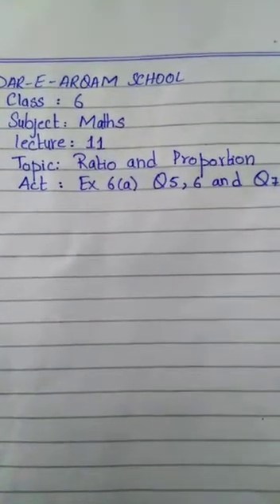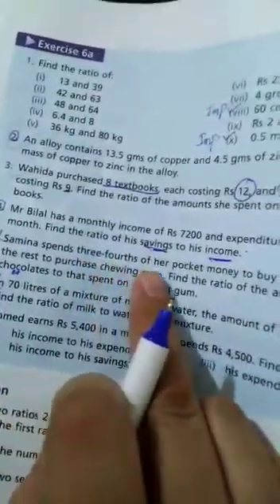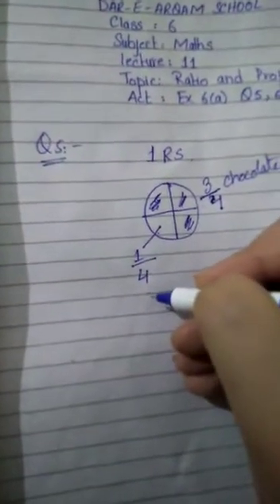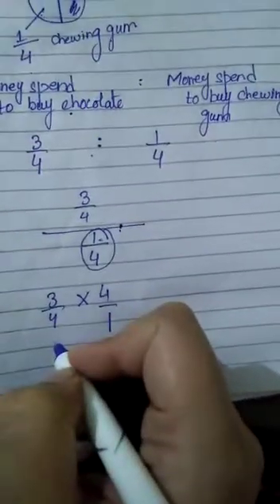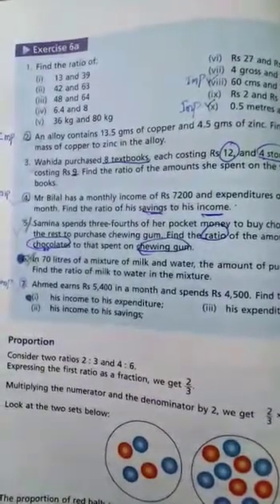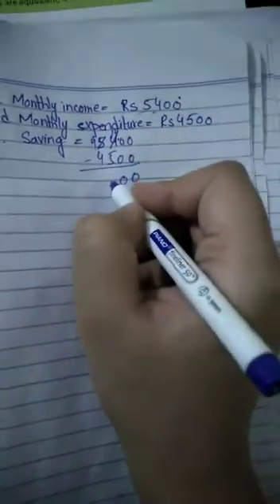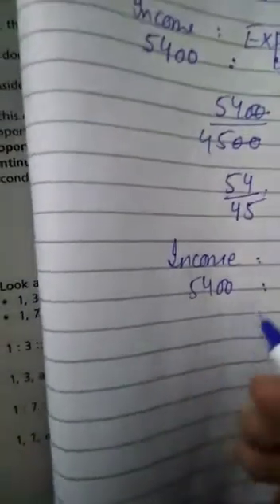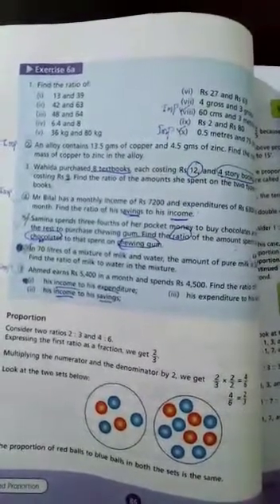Das Banigala Class Six Lecture # 11 (Maths) 08/july/20